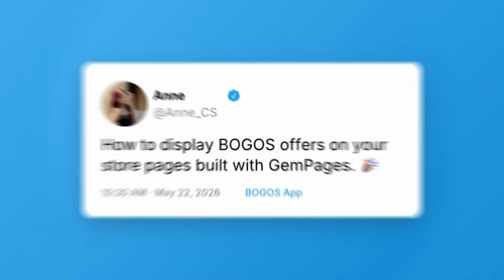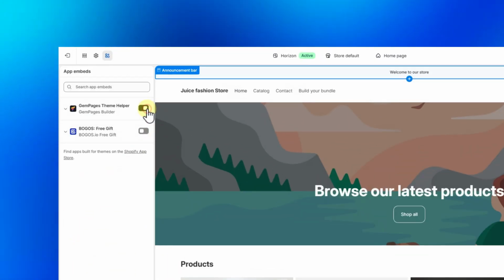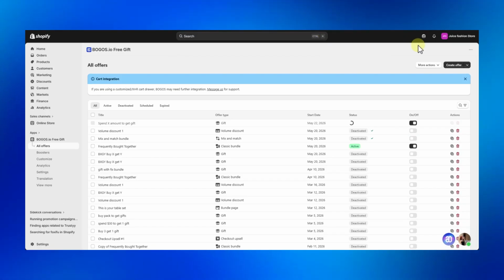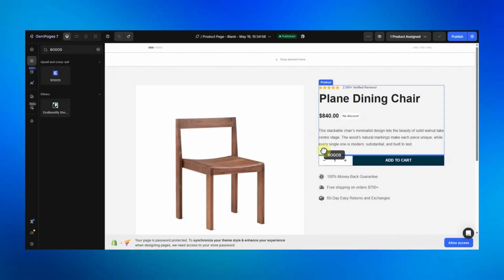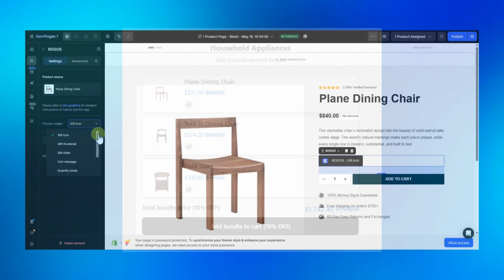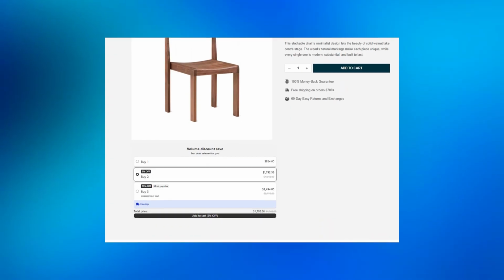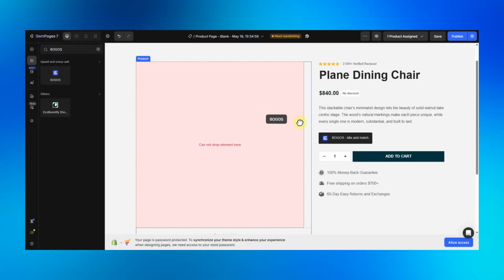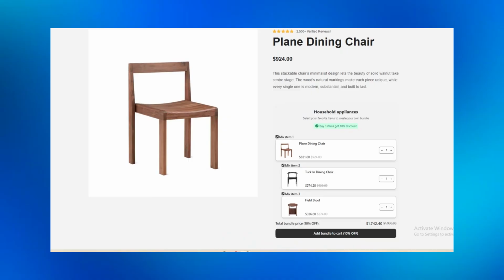[BOGOS × Gempages] How to display BOGOS offers on your store pages built with GemPages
This tutorial shows you how to display BOGOS offers on your store pages built with GemPages.
💙 BOGOS is a highly recommended promotion app for Shopify, allowing you to set up powerful offers such as free gifts with purchase, discounts, upsells, and bundles.

🧡 GemPages is a drag-and-drop Shopify page builder with 400+ templates across industries and a conversion-focused feature set.

🕐 TIMESTAMPS

00:00 Integration introduction
00:08 Install apps
00:14 Set up in BOGOS App
00:19 Activate both apps in theme
00:24 Set up BOGOS offers and Gempages pages
01:07 Set up BOGOS blocks in Gempages pages
01:21 Test on store